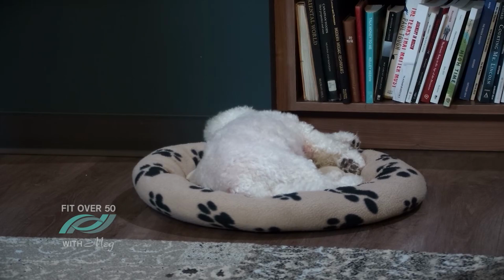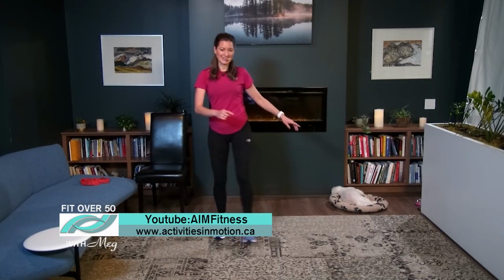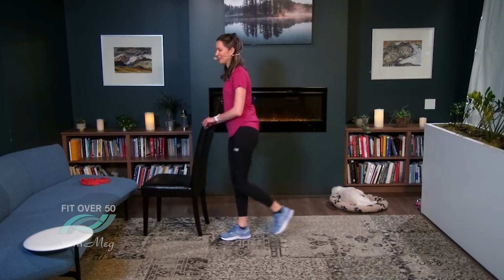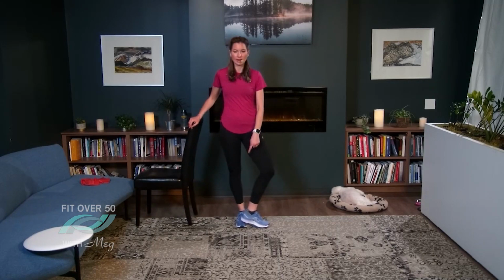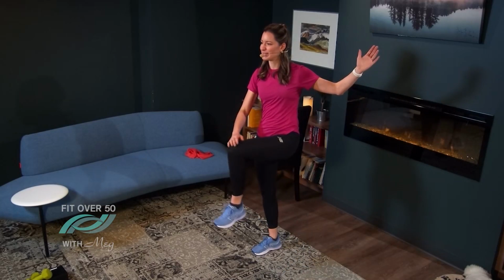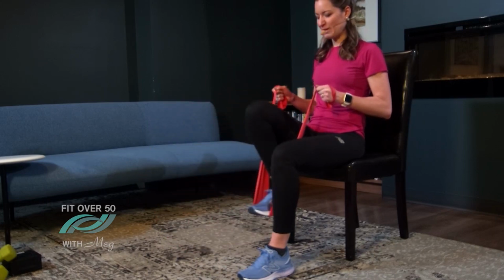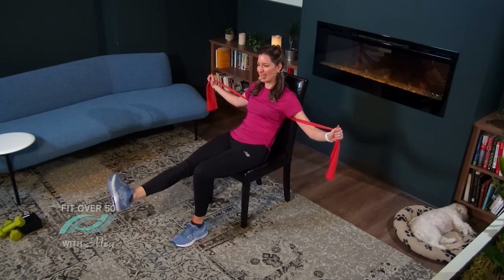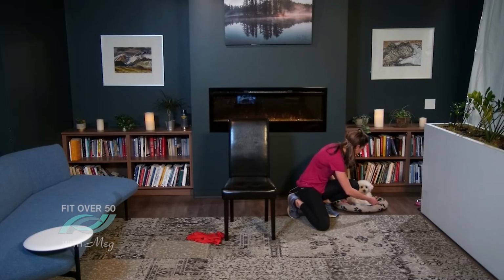Fit Over 50 With Meg: S2, Ep.1 - Balance, Legs and Core Strength | Rogers tv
Fitness Instructor Meg Stickl puts together a workout for adults 50 and over.  Episode 1, Balance, Legs and Core Strength.